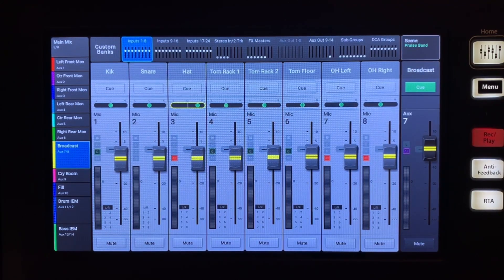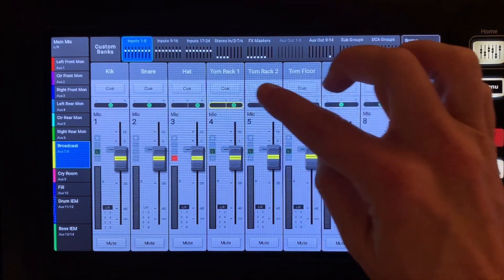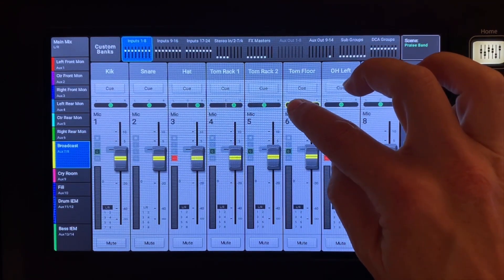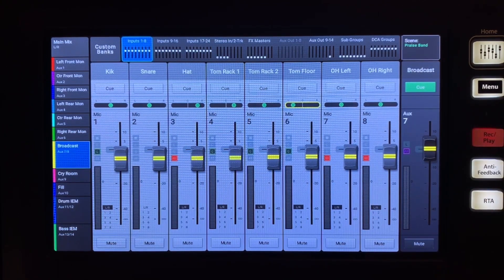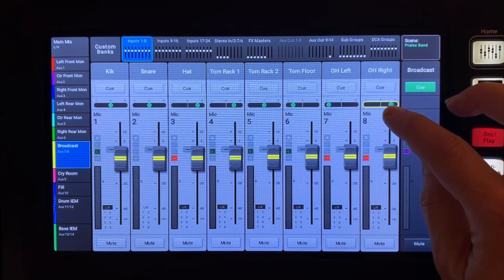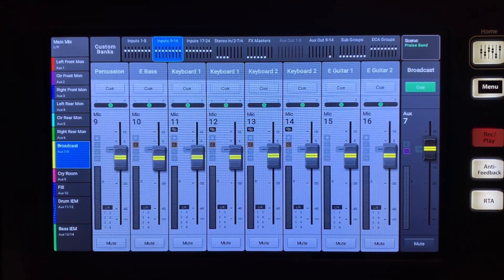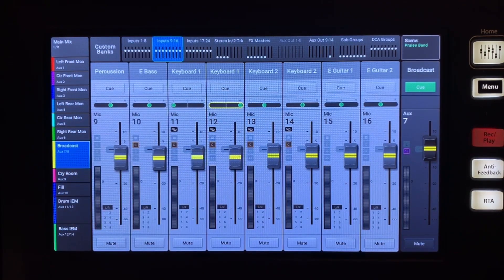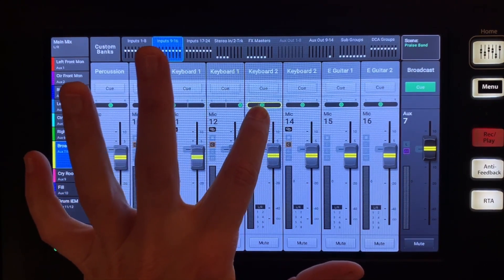Panning for Your Broadcast Mix